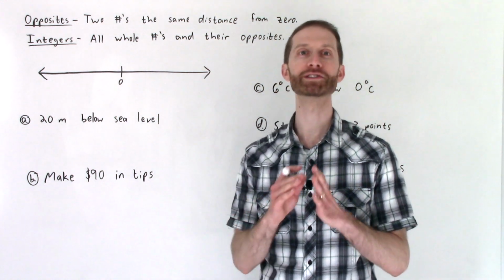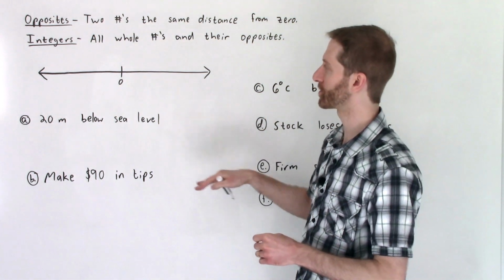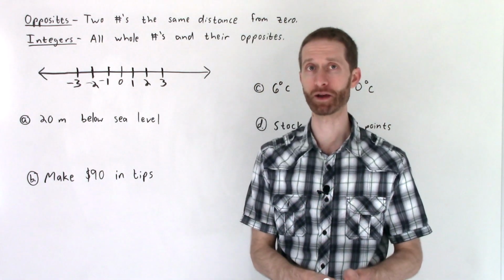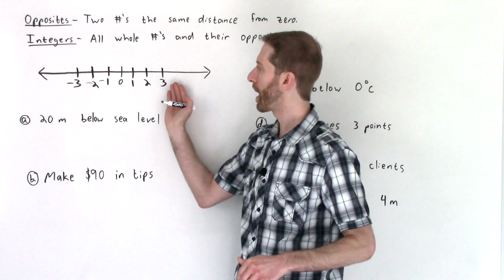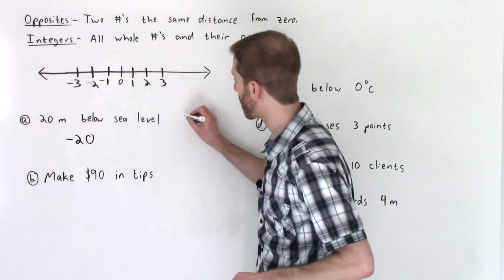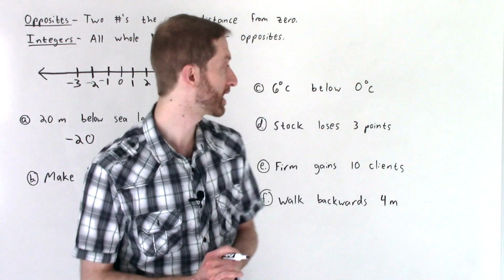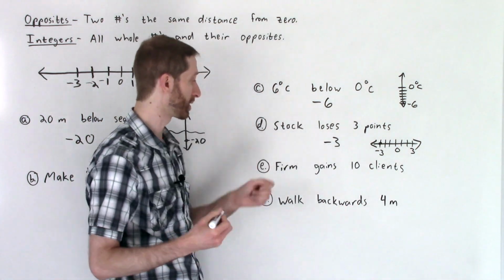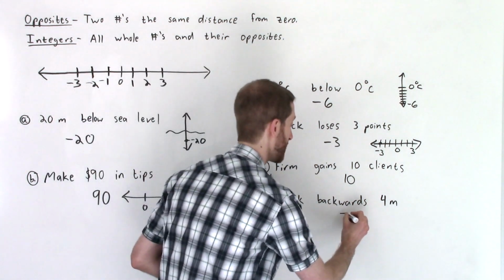1.4 Video 1 Introduction to Integers and Real World Applications